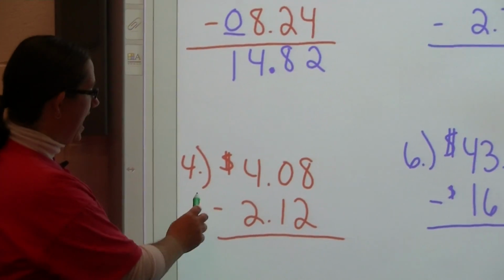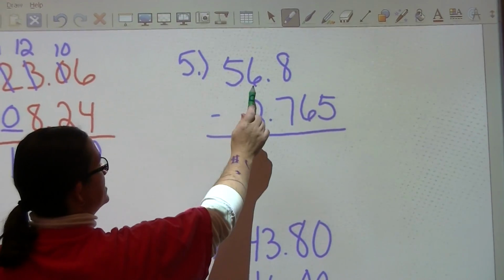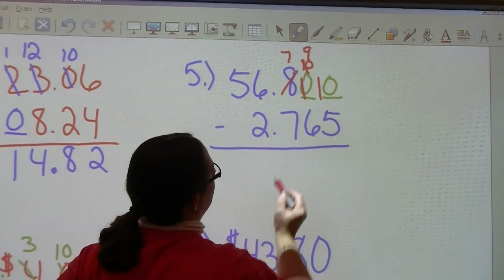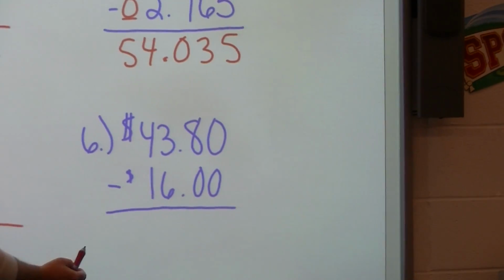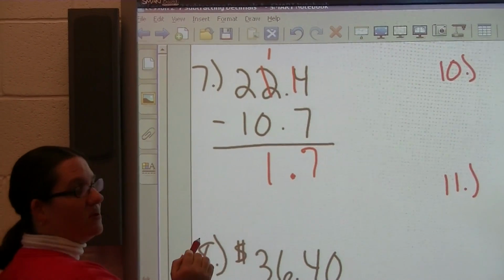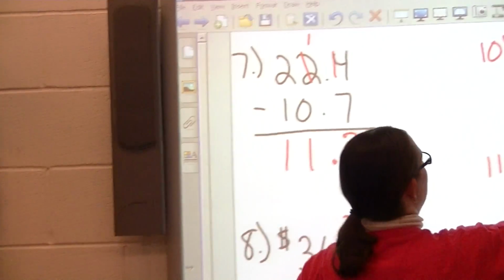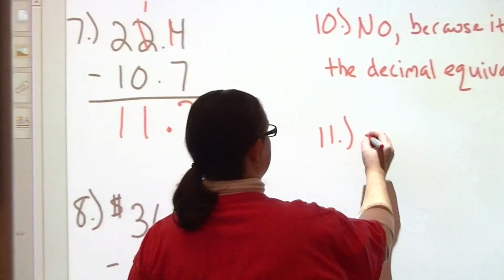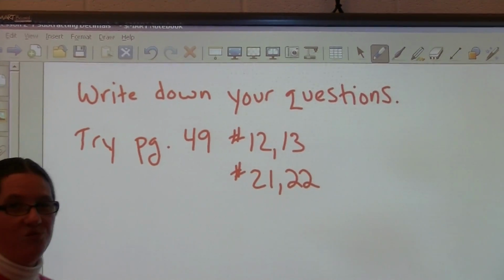Mrs. Sharber 2.7 Part 3 of 3